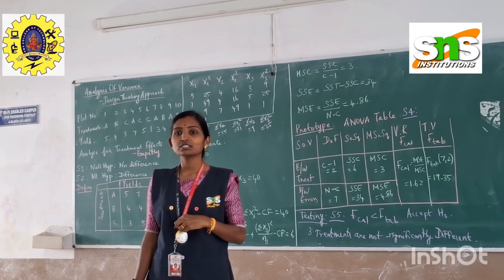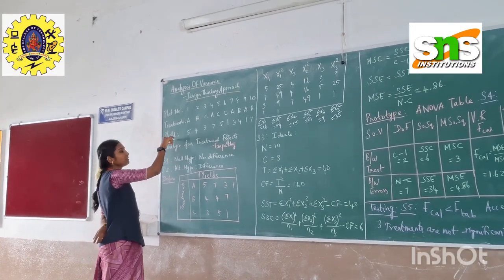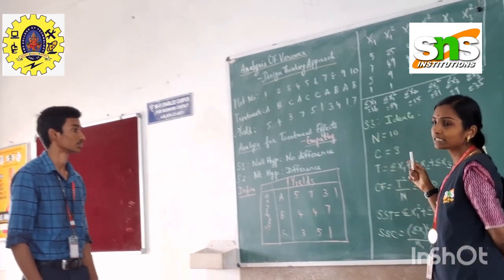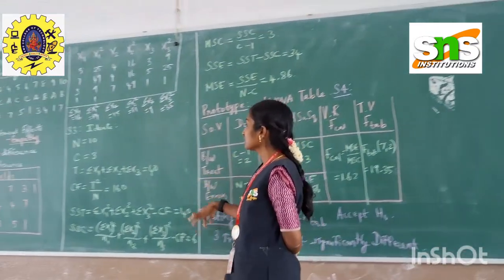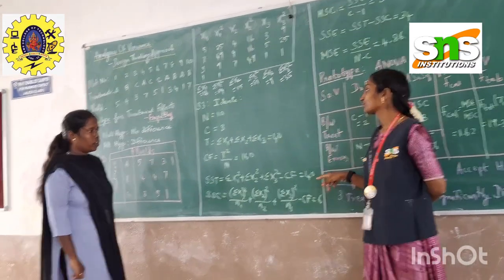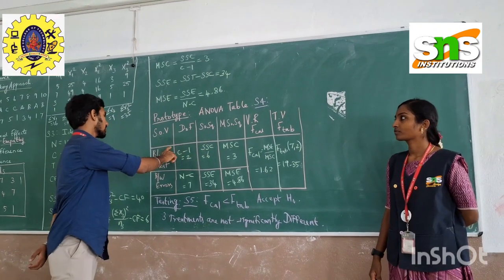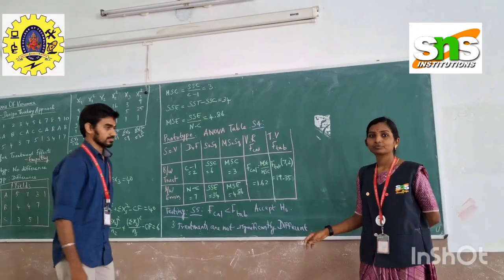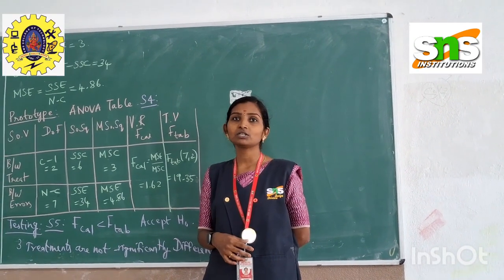1. Design Thinking Based - ANOVA | Statistics | SNS Institutions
This is a Design thinking based lecture video on F-Test in Statistical Analysis.
An F-test is a statistical test that compares variances. It is used to determine if the variances of two samples, or if the ratios of variances among multiple samples, are significantly different. The test calculates a statistic, represented by the random variable F, and checks if it follows an F-distribution.
1 Compare variances between two or more groups.
2 Assess the overall significance of a model in multiple regression.
3 Compare different statistical models.
4 Perform hypothesis tests when the null hypothesis involves comparing means of three or more groups